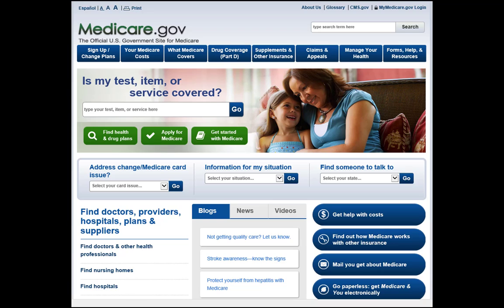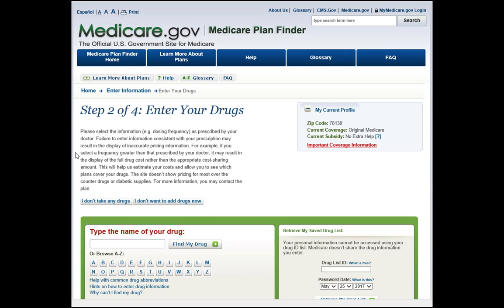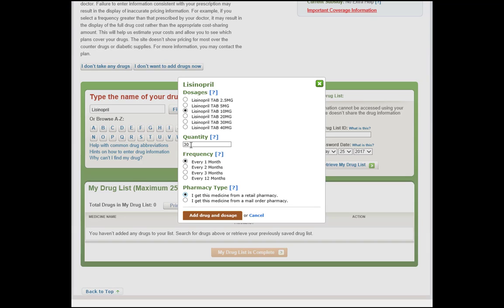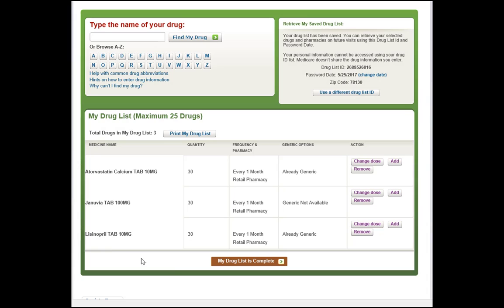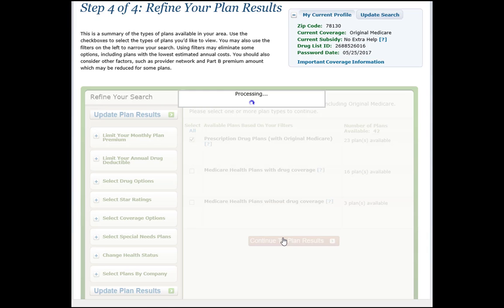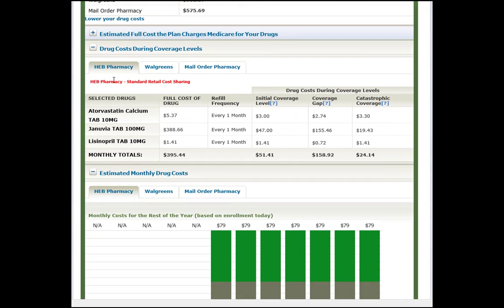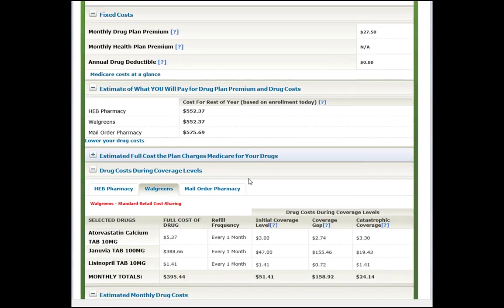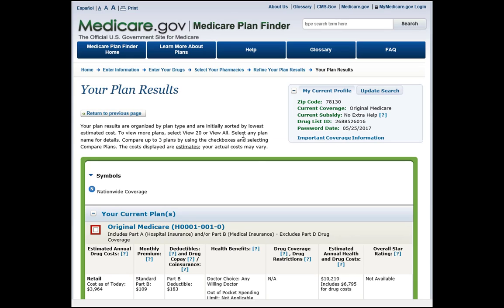Medicare Part D Demo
A video tutorial on how to search for Medicare Prescription Part D plans on the Medicare.gov website.